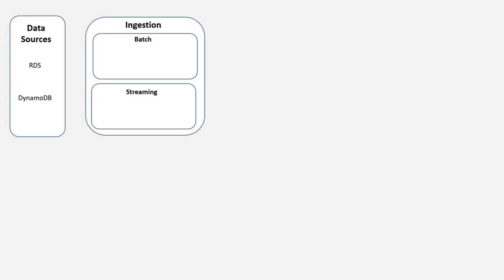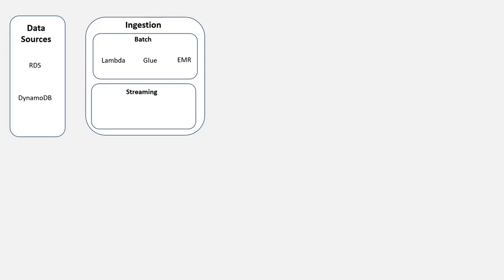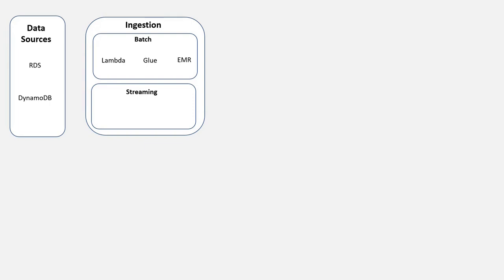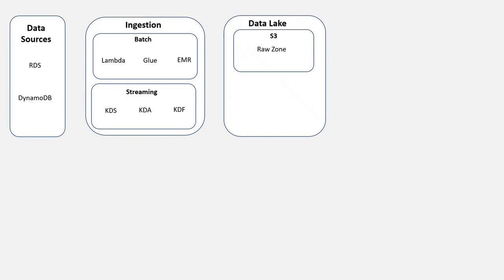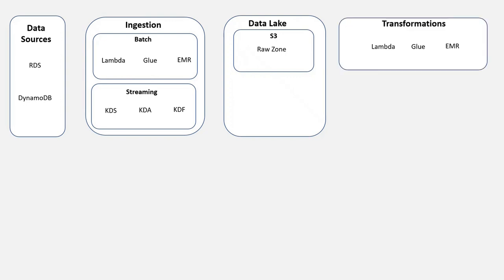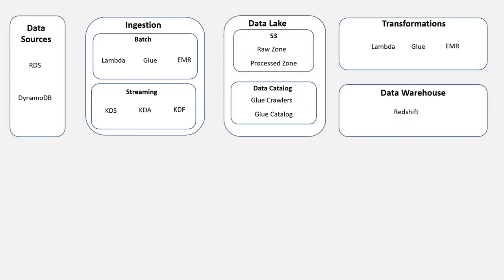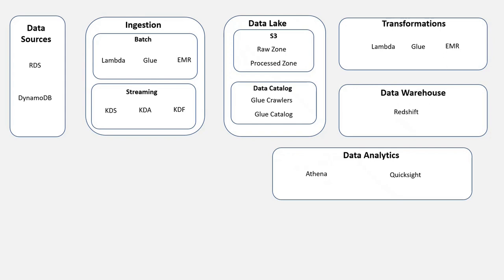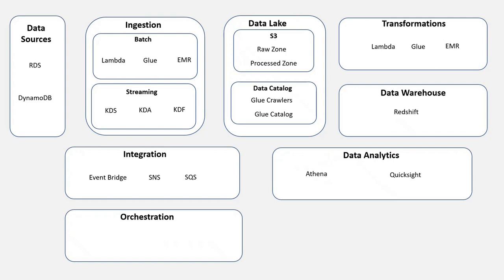1. Overview of Most Commonly Used AWS Services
"🔥 Welcome to the Ultimate AWS Knowledge Hub! 🔥

Dive into the world of Amazon Web Services with our carefully curated playlist designed to empower you with in-depth insights and practical know-how. Whether you're an AWS newbie or a seasoned pro, this playlist is your go-to resource for mastering cloud computing, architecture, services, and best practices.

🌐 Explore topics such as:
🚀 AWS Fundamentals
🏗️ Infrastructure as Code (IaC)
☁️ Cloud Security
💡 AI and Machine Learning on AWS

Stay up-to-date with the latest trends and advancements in cloud technology and supercharge your AWS expertise. Let's embark on this learning journey together!